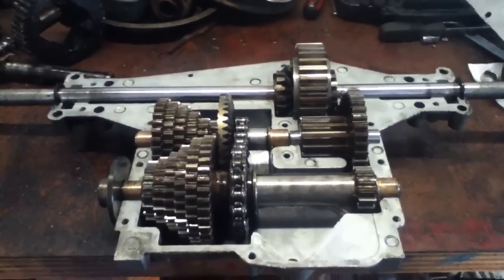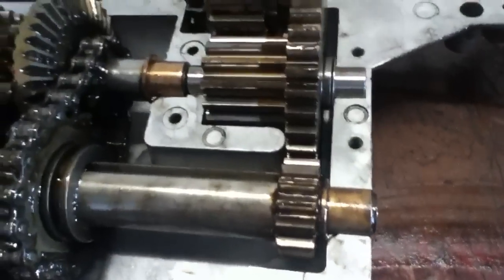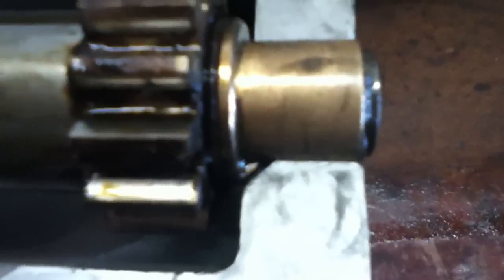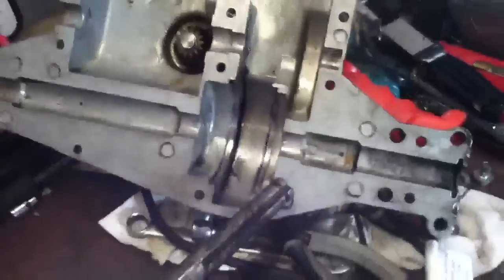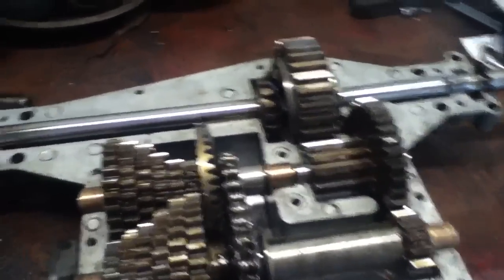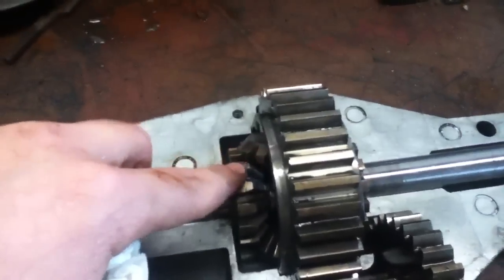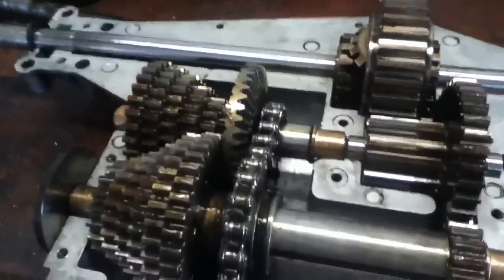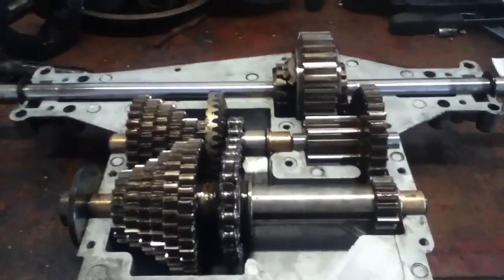Tip putting together a lawn mower trans axle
Easy way to put together a peerless spicer foote etc lawn mower trans axles make sure you do what the video says. It will make it way easier for you! Comment rate sub thanks